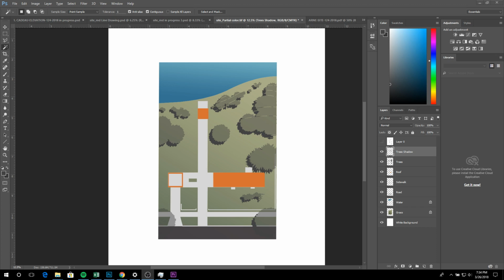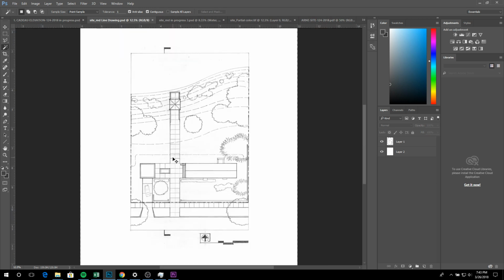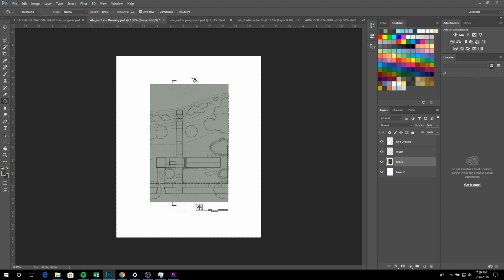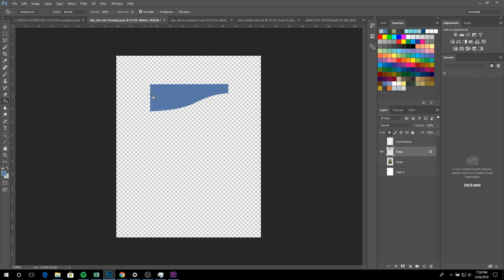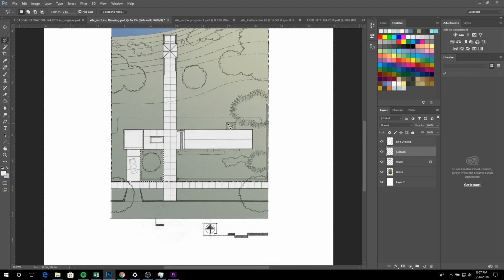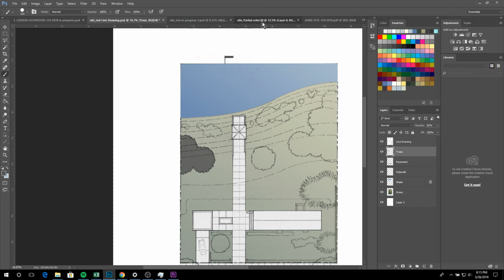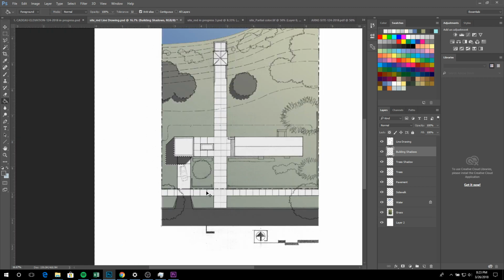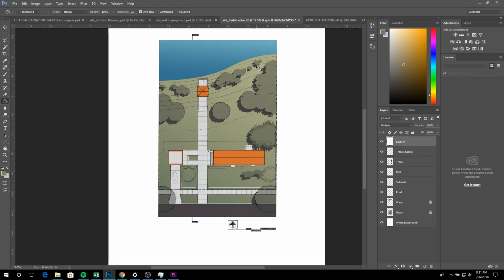Photoshop - Architecture Drawings - Layers, Selection Tools, and Colorization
A longer tutorial about how to setup layers in order to colour an architectural drawing. This includes discussion about layer order and effects, selection tools, and methods of experimentation. The techniques shown here should be applicable in other programs, like Affinity Photo and GIMP.